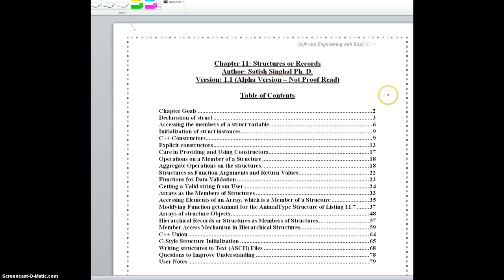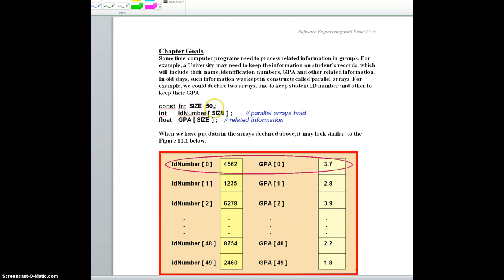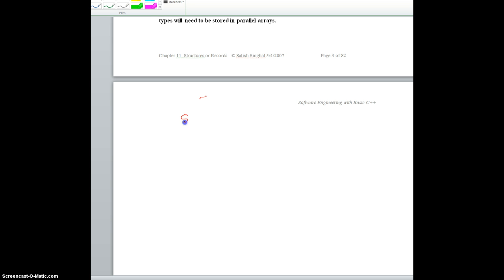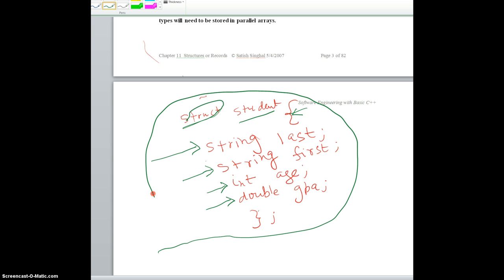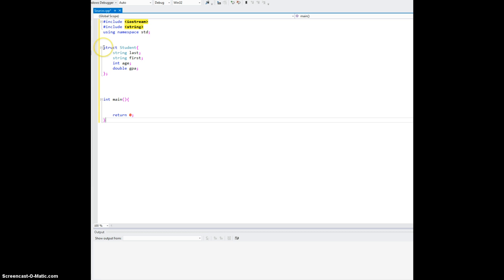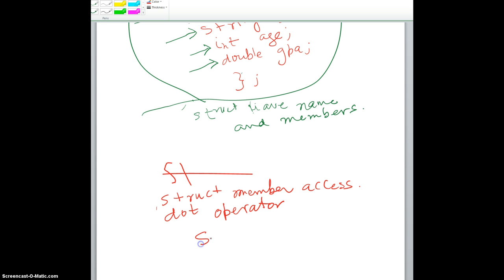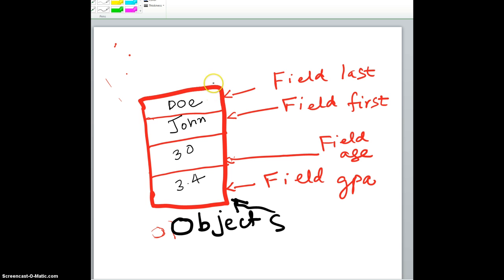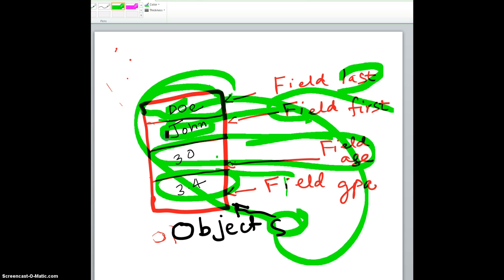C Plus Plus Struct Video1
In this video I explain how the C++ structs are defined, how mebers are decared, selected, and populated. How a struct may look like in RAM.